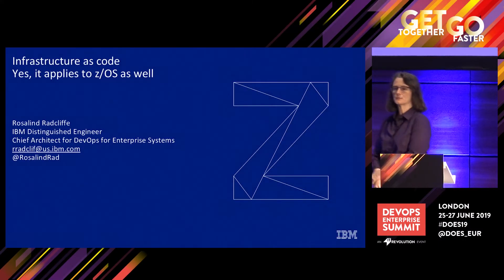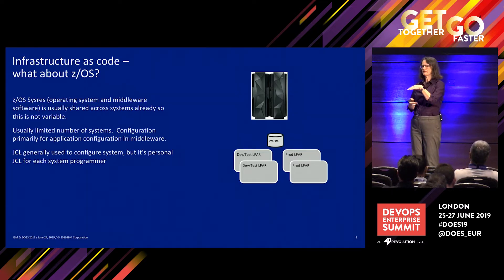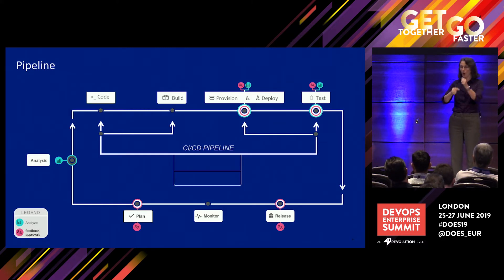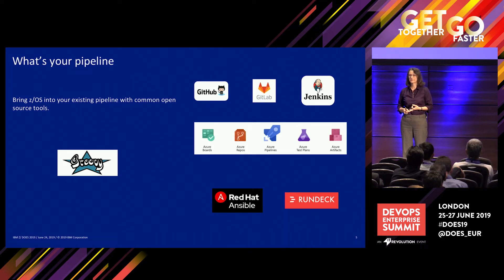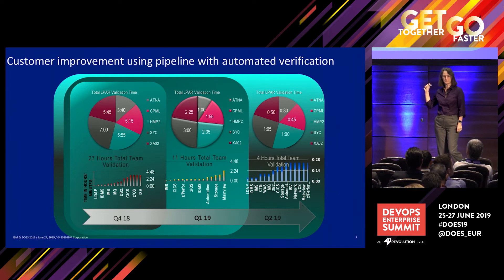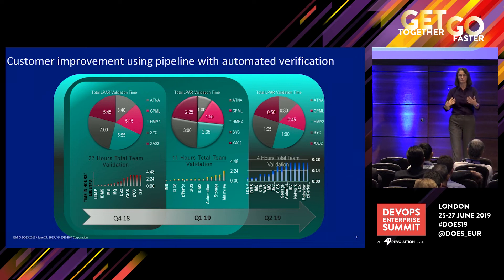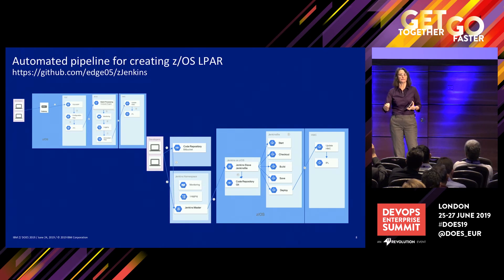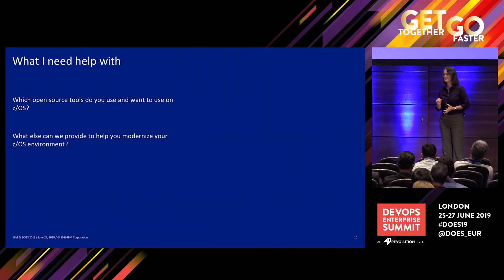Infrastructure as Code (Yes, it applies to z/OS as well) - Rosalind Radcliffe, IBM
DOES19 London — Infrastructure as code, and dynamic provisioning of environments is not new but has not been applied to most mainframe environments. This session will show how z/OS has transformed and how open source tools can be used to provide infrastructure as code for z/OS as well.

Infrastructure as Code (Yes, it applies to z/OS as well)

Rosalind Radcliffe, Distinguished Engineer, Chief Architect for DevOps for Enterprise Systems, IBM

Rosalind Radcliffe is an IBM Distinguished Engineer responsible for driving DevOps transformation into our products in support of customers ability to do DevOps, as well as assisting clients in their transformation, and the internal IBM adoption of DevOps. She is a frequent speaker at conferences, an IBM Master Inventor, and a Member of the IBM Academy of Technology.

DOES19 London
DOES 2019 EUR
DevOps Enterprise Summit